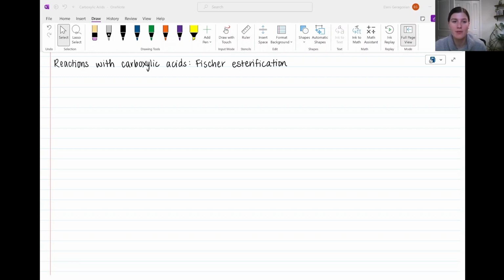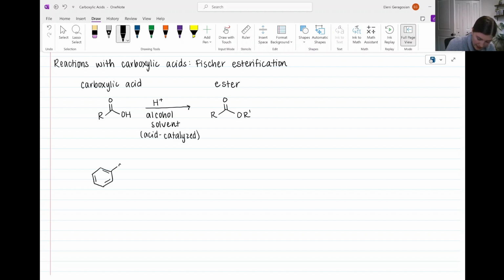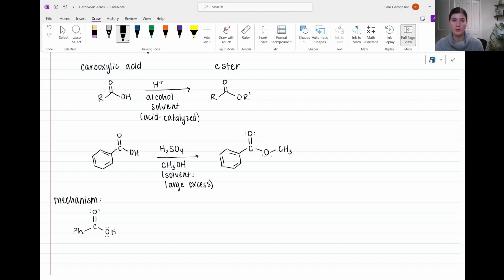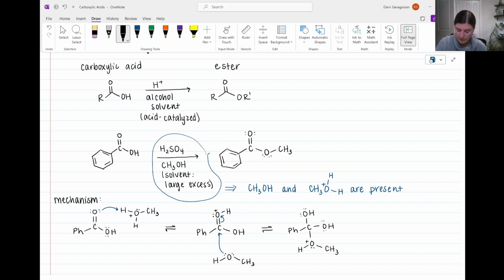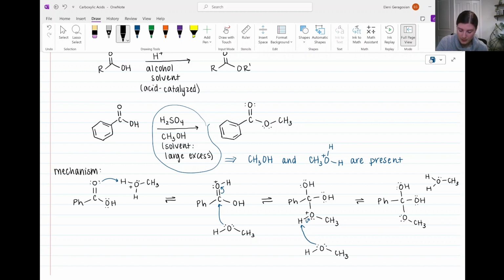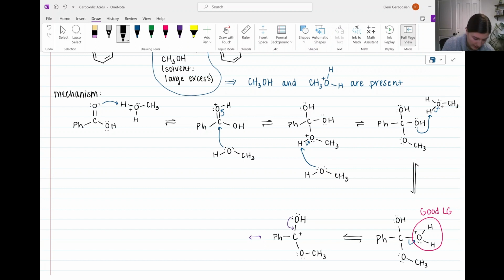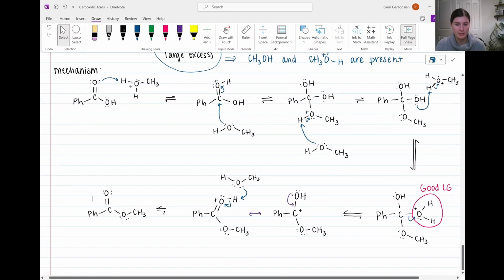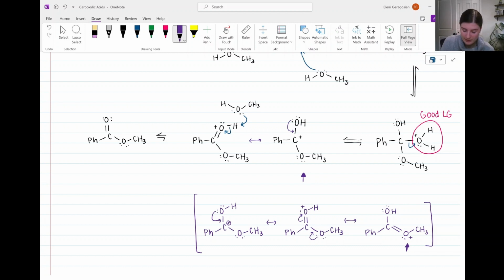Carboxylic Acids 5 - Esterification